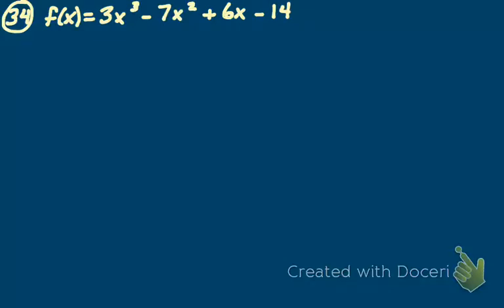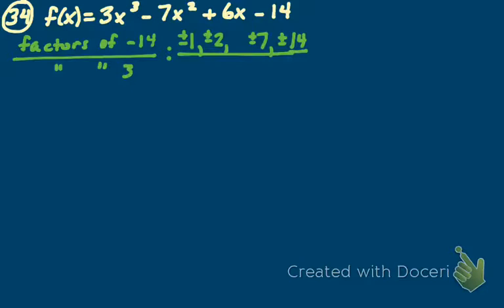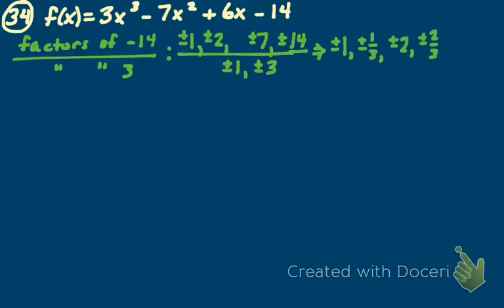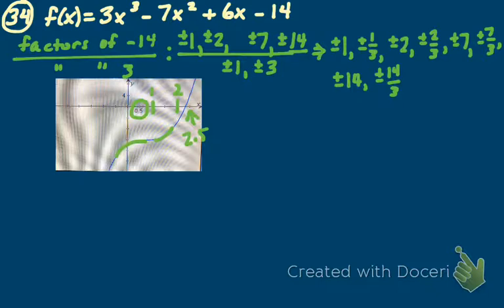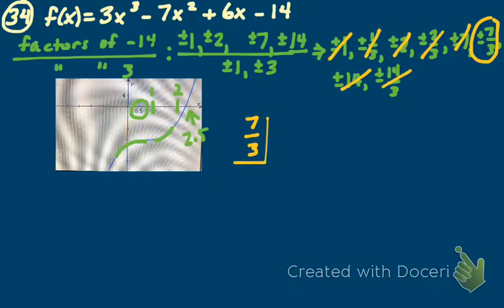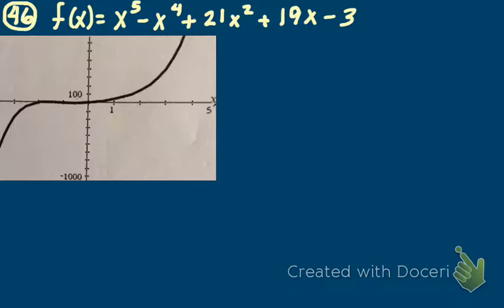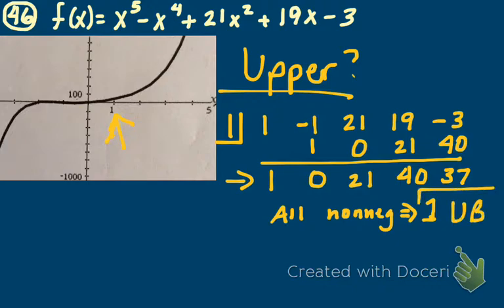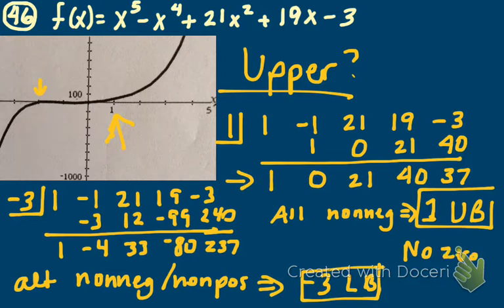2.4 Examples 34 and 46